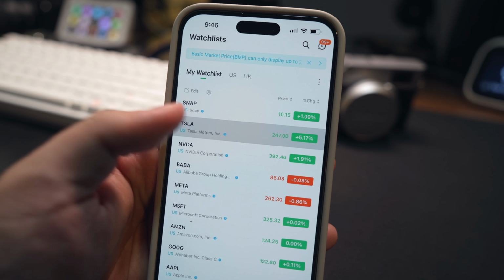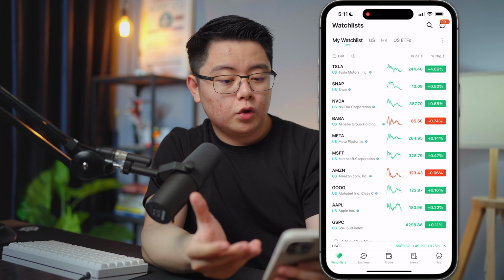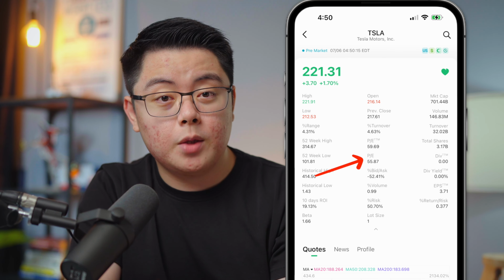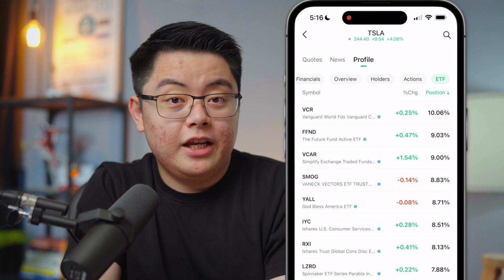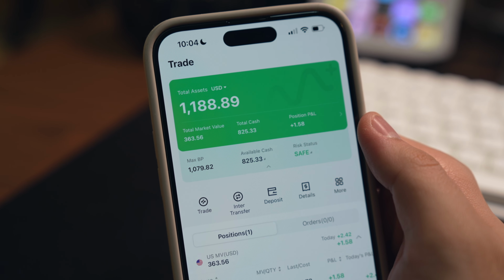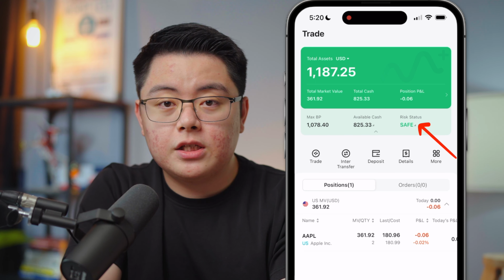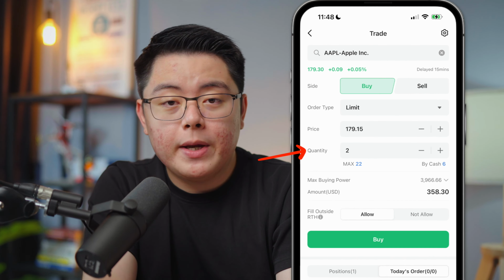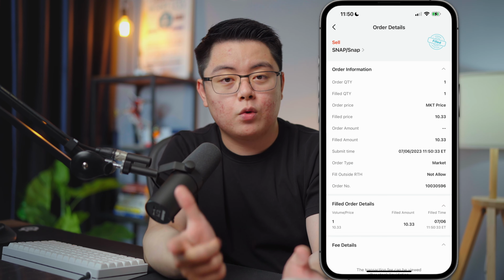M+Global Beginners Guide - Start Here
Learn how you can invest in US stocks easily through M+Global!  🟢𝗚𝗲𝘁 𝗙𝗥𝗘𝗘 𝗥𝗲𝘄𝗮𝗿𝗱𝘀 𝗼𝗻 𝗠+𝗚𝗹𝗼𝗯𝗮𝗹 (𝘄𝗶𝘁𝗵 𝗺𝘆 𝗜𝗻𝘃𝗶𝘁𝗲 𝗖𝗼𝗱𝗲 = 𝗠𝗬𝗠𝗚) ➡️

🟢[𝗦𝗵𝗮𝗿𝗶𝗮𝗵 𝗖𝗼𝗺𝗽𝗹𝗶𝗮𝗻𝘁] 𝗚𝗲𝘁 𝗙𝗥𝗘𝗘 𝗥𝗲𝘄𝗮𝗿𝗱𝘀 𝗼𝗻 𝗠+𝗚𝗹𝗼𝗯𝗮𝗹 (𝘄𝗶𝘁𝗵 𝗺𝘆 𝗜𝗻𝘃𝗶𝘁𝗲 𝗖𝗼𝗱𝗲= 𝗖𝟱𝟮𝗞) ➡️

𝗚𝗲𝘁 𝟔 𝐬𝐡𝐚𝐫𝐞𝐬 𝐨𝐟 𝐆𝐑𝐀𝐁 𝐟𝐨𝐫 𝗙𝗥𝗘𝗘 𝗼𝗻 𝗠+𝗚𝗹𝗼𝗯𝗮𝗹 𝐨𝐧 𝐑𝐌 𝟏,𝟎𝟎𝟎 𝐝𝐞𝐩𝐨𝐬𝐢𝐭 𝐛𝐲 𝟑𝟎 𝐍𝐨𝐯 𝟐𝟎𝟐𝟑 (𝐑𝐌𝟐,𝟎𝟎𝟎 𝐬𝐭𝐚𝐫𝐭𝐢𝐧𝐠 𝐃𝐞𝐜 𝟐𝟑!)

⬇️ Timestamps:
0:00 → Introduction & Disclosure
0:39 → Watchlists
2:55 → Stock Information
9:08 → Markets
11:37  → Trade
16:35  → How to Buy and Sell Stocks
20:55 → Others & Conclusion

Signed up for the M+Global account recently? Good job! Now it's time for you to buy some US stocks!

I've created this step-by-step guide, specifically designed to provide you the know-how to use M+Global's app with ease - from using the watchlist, to understanding the available stock information, how to buy and sell your own stocks and so much more!

M+Global by Malacca Securities is a cutting-edge global trading platform that offers real-time market data with competitive rates. And here's some backstory about them: Malacca Securities, a reputable firm established in 1963, originated as a small broking establishment named Malacca Traders. In 1992, this initial partnership expanded and transformed into what we now recognize as Malacca Securities Sdn Bhd. As part of Malaysia's progressing digital landscape, Malacca Securities made a foray into digital stockbroking in 2012, introducing their online trading platform, M+ Online.

Malacca Securities Sdn Bhd (16121-H) delivers securities brokerage services, acting as a Participating Organisation of Bursa Malaysia Securities Berhad and maintaining a license from the Securities Commission Malaysia. Since its inception in 1963, Malacca Securities has been diligently nurturing wealth alongside individual investors and corporate entities.

M+Global review
M+Online review
Mplus Global
Mplus Online
Malacca Securities
US stock trading
Malaysian stock market
How to buy US stocks from Malaysia
How to buy HK stocks from Malaysia
Best stock broker for Bursa Malaysia
Best stock broker for Malaysians
Best malaysian stock broker
Invest in US stocks from Malaysia
Foreign stock market
Global trading
Online stock trading
Mobile stock trading
Profit from stock market
Stock market for beginners
Learn to trade stocks
Securities Commission Malaysia
Bank Negara Malaysia
Best investing app malaysia
best trading app malaysia